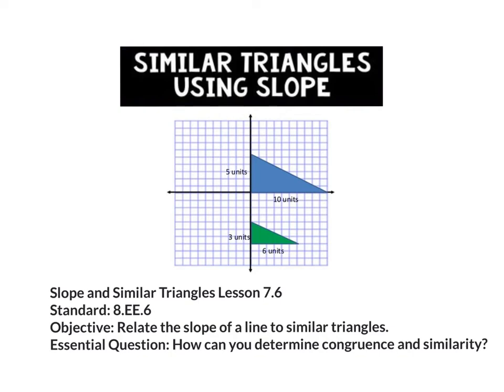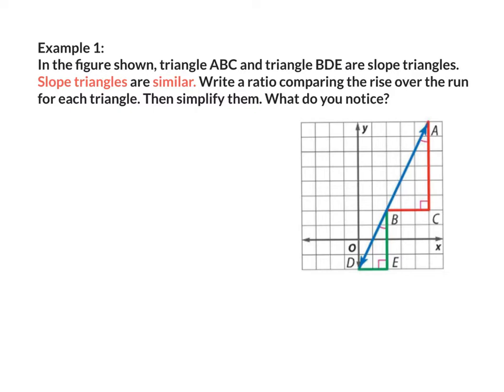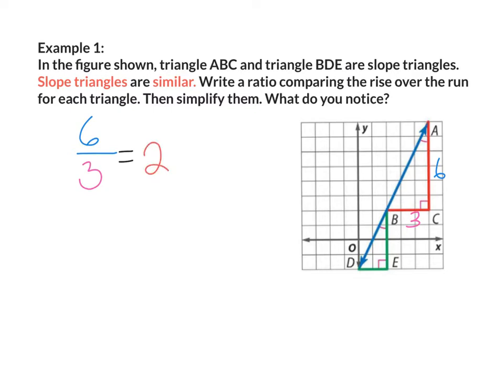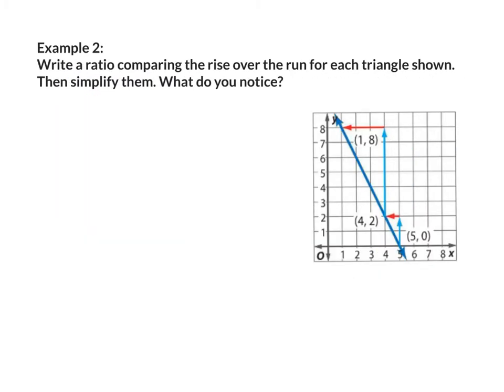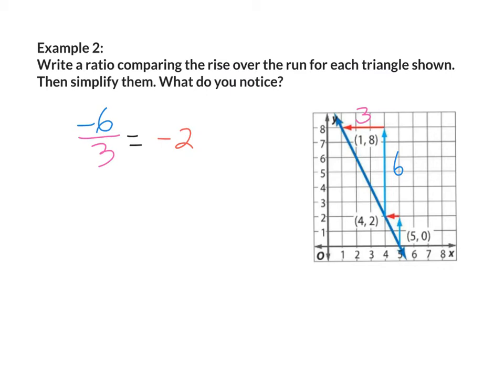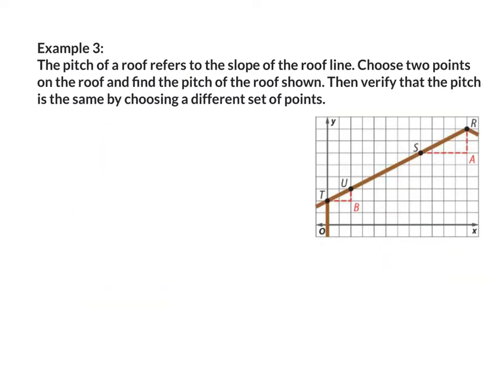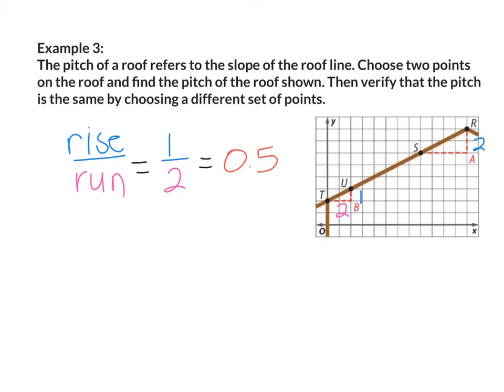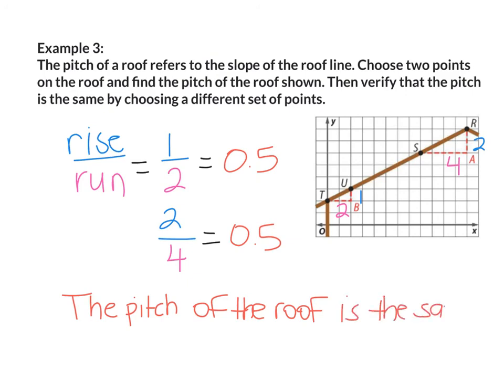Slope and Similar Triangles Lesson 7.6